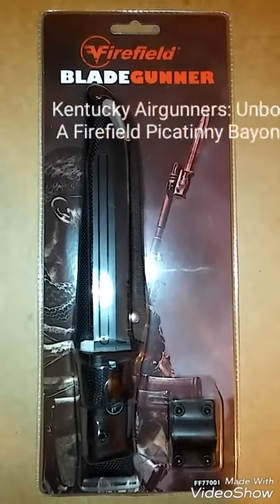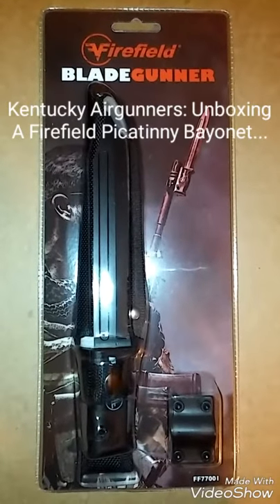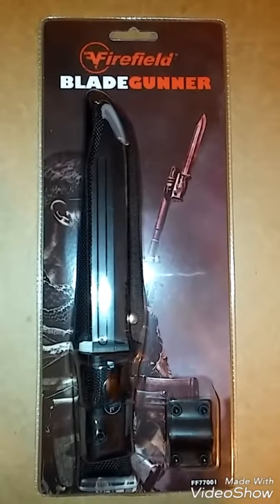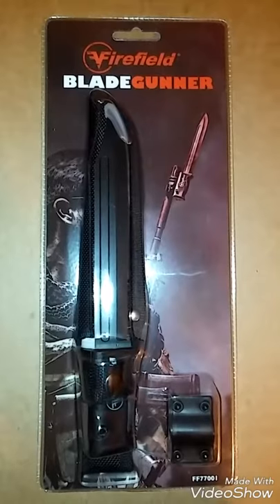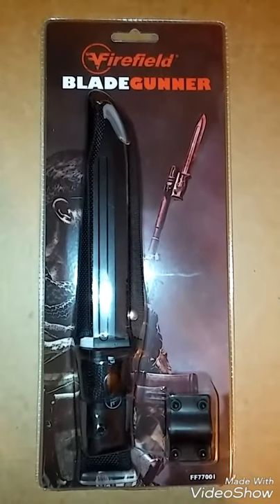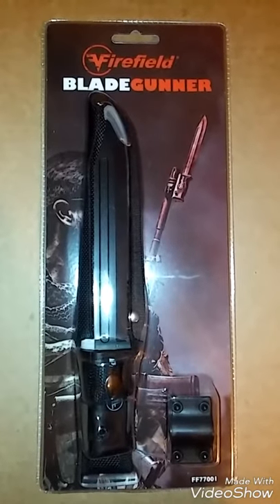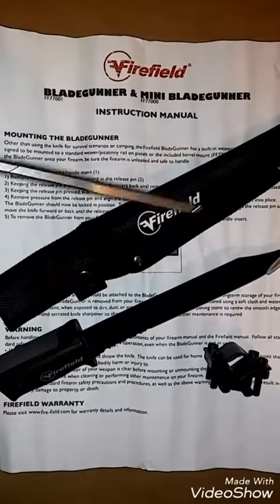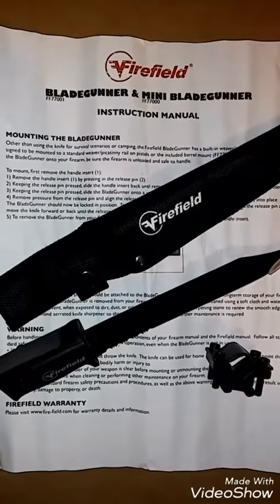6" Firefield Picatinny Bayonet (Unboxing)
[Y.S.I./Vid#002] Hello Airgunners! 🎯 In This Video my Daughter ~Lil'~ from Kentucky Airgunners is Unboxing "The 6" Firefield Picatinny Bayonet"... The Firefield Bayonet comes in 2 sizes (6" and 3") and is avalible at Walmart online OR instore.
We Hope you guys Enjoy The Video.
Thanks for Watching and We Hope That you will Like and/or Subscribe, and feel free to Leave a Comment and let us know what kind of Videos you would like to see.
…Sincerely, ~~~Ben~~~✌😎☝
 (8/16/17)

                      2017©Yen-Sleep Inc.
                        & ™KyAirGunners

{{{Video Edited by the- VideoShow -app avalible in The Google Playstore}}}